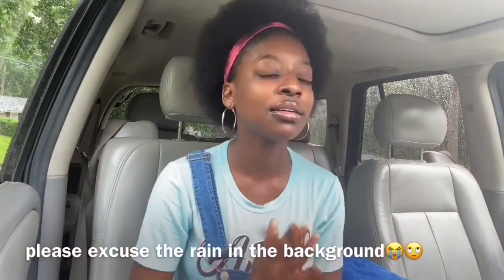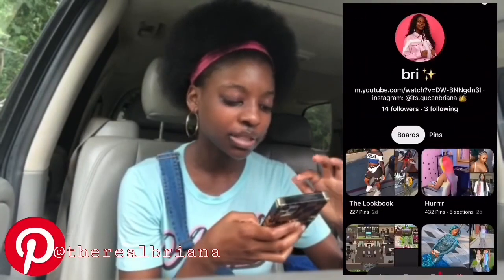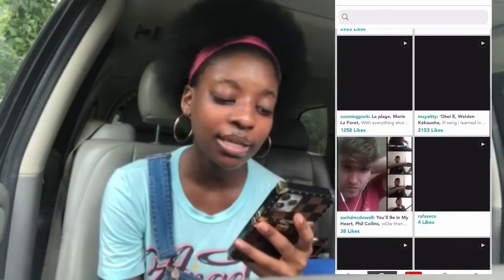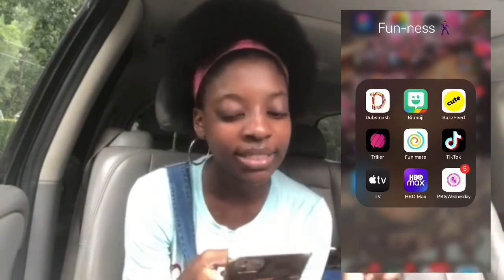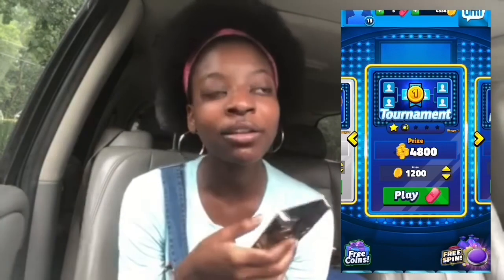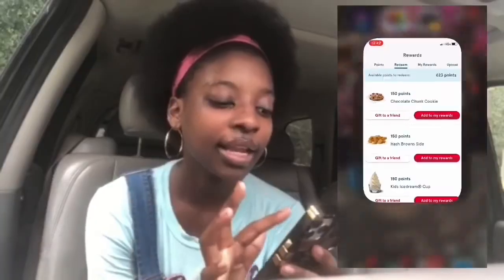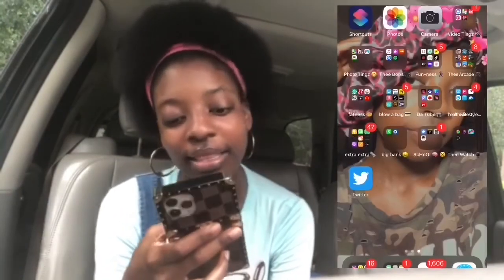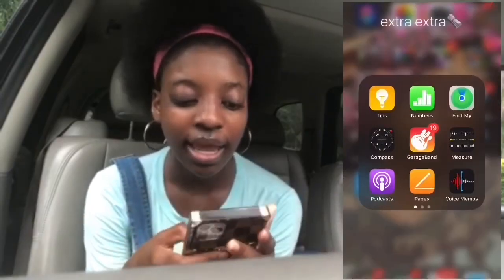WHAT’S ON MY IPHONE 11 PRO?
Heyyy guys!! I hope you all enjoyed today’s video💖 YA GIRL IS BACKKKK🎉Thank you guys for watching and thanks for 200+ subscribers🦄I appreciate all of you💕I will be posting NEW VIDEOS WEEKLY!! Don’t forget to leave a thumbs up and subscribe to my channel if you’re not subscribed already💁🏽‍♀️ also comment down below some video ideas💡 if you wanna see more videos be sure to check out some of my recent uploads and share my channel with your friends🤪Thank you all for your support🥳See you in the next videooo💛

🍿Recent Uploads to Binge Watch:
“Doing My Own Acrylic Nails At Home For under $10!!”
“STREETWEAR LOOKBOOK 2020 | Summer Outfit Ideas”
“30 VIRAL YOUTUBE VIDEO IDEAS THAT WILL BLOW YOUR CHANNEL UP”